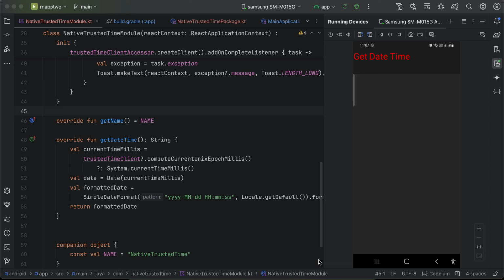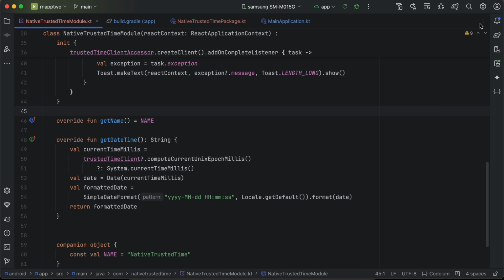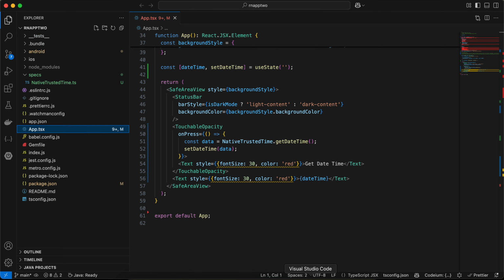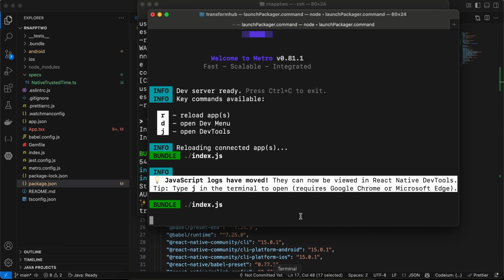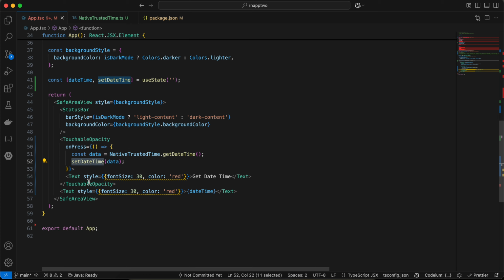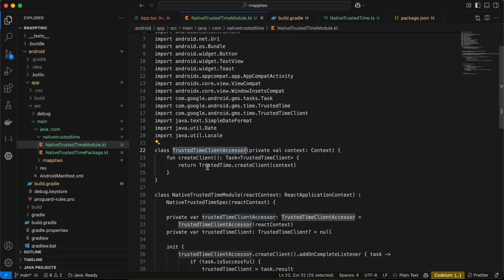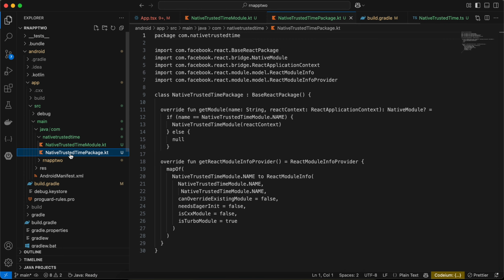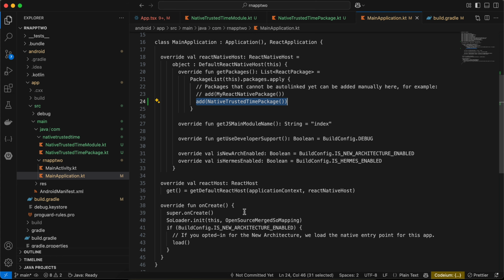How to use TrustedTime Api to Get Accurate Date And Time in React Native's new Architecture Android